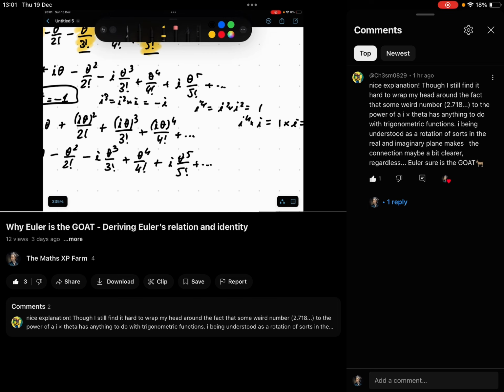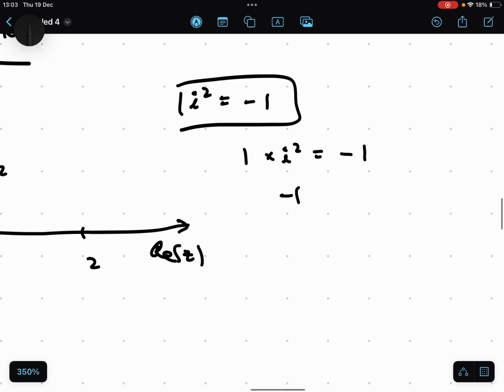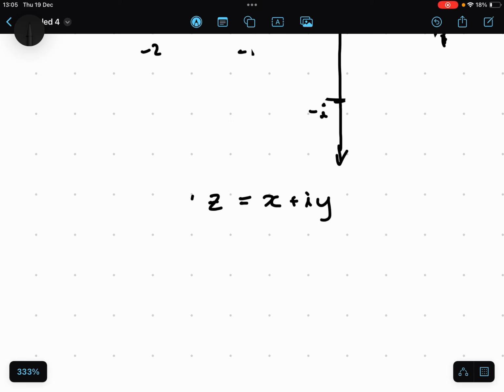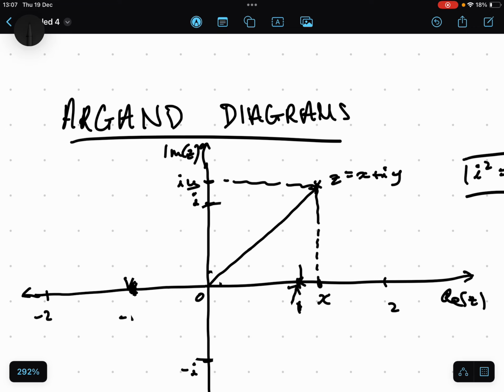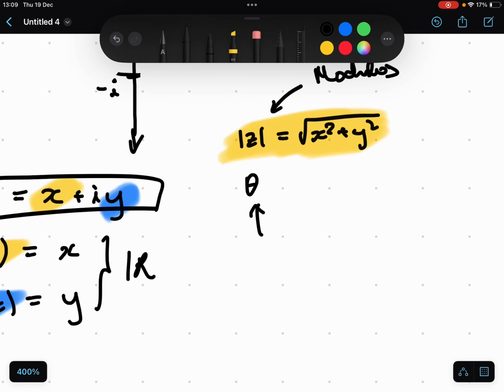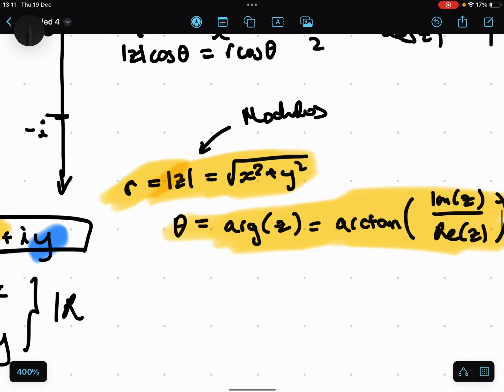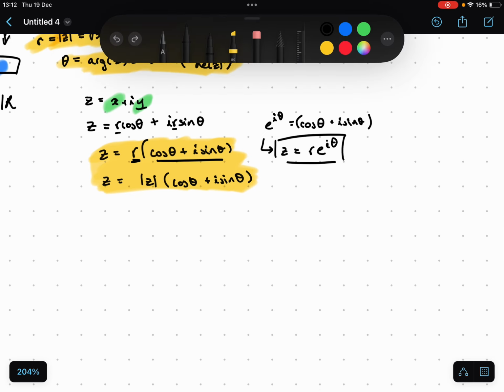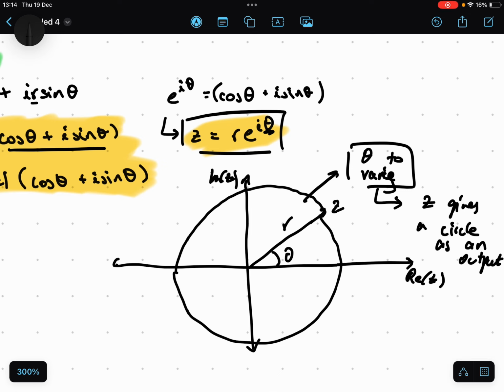A nice explanation that links complex numbers to trigonometry using Argand diagrams